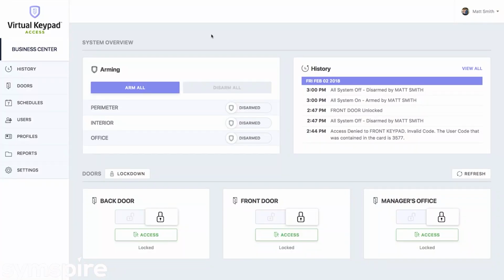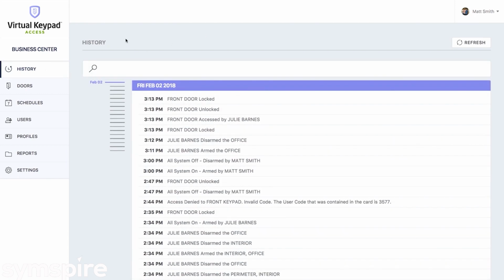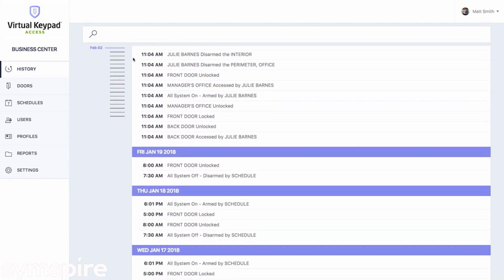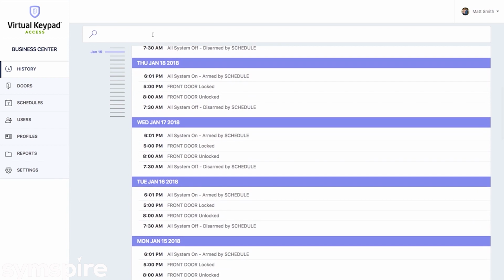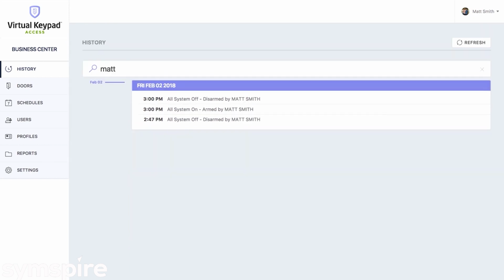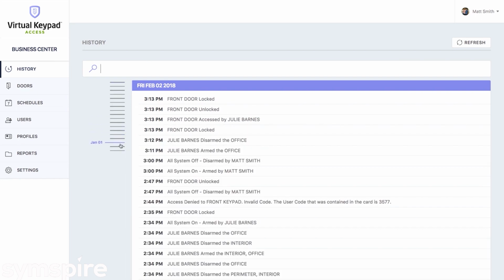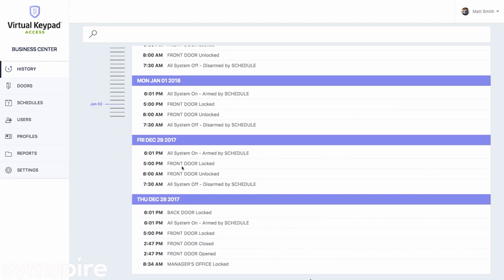DMP Access Control: Viewing History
Short video that teaches how to view the history on a DMP Access Control System